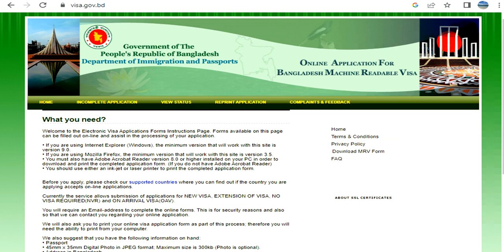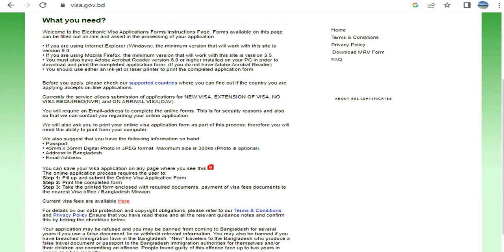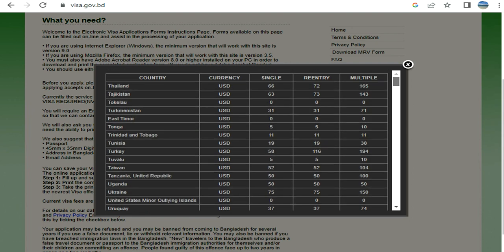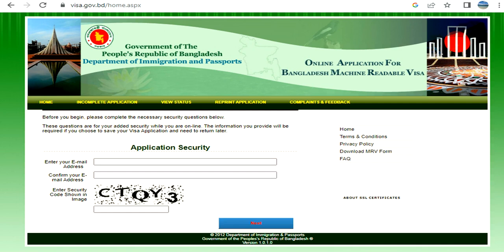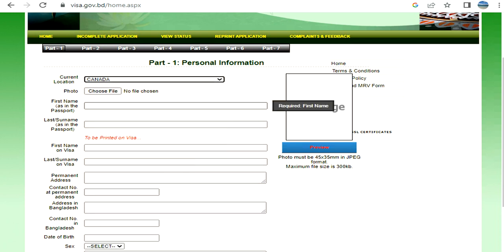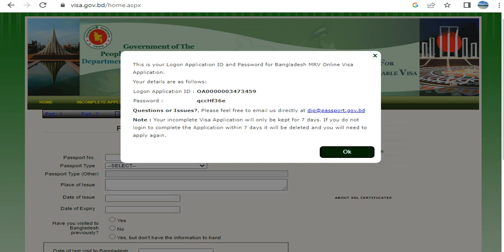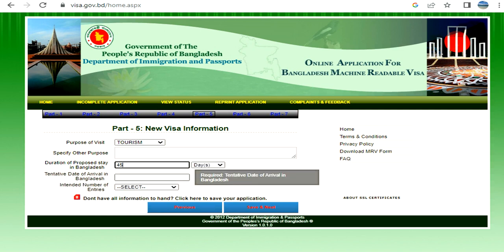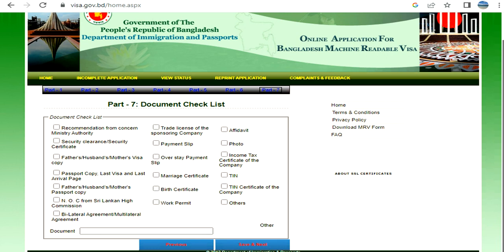How To Apply Tourist Visa To Bangladesh Online Step By Step Full Details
Watch How To Apply Tourist Visa To Bangladesh Online Step By Step Full Details.